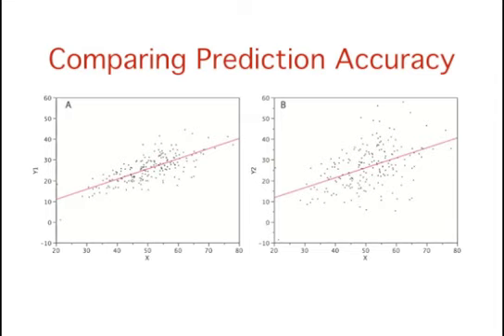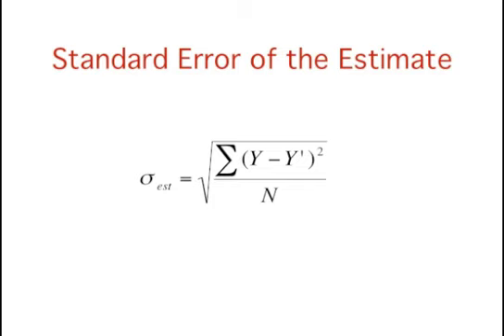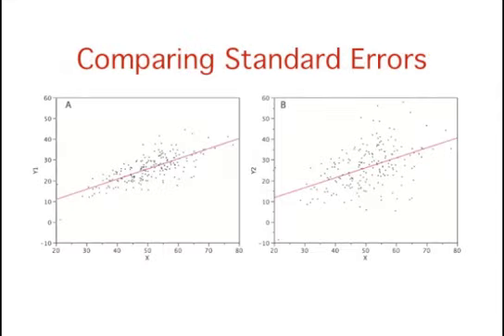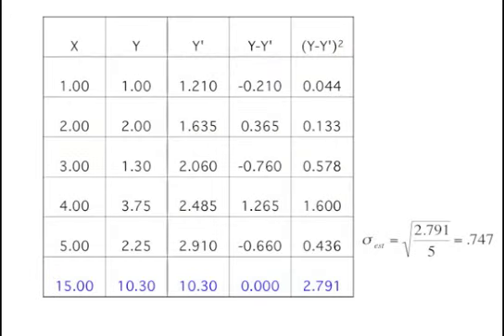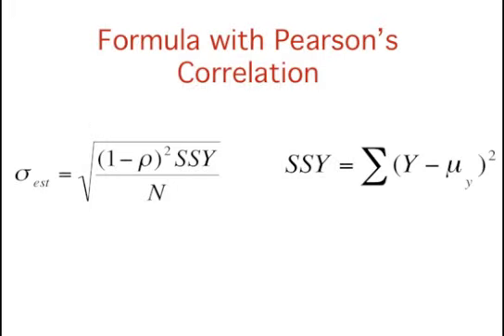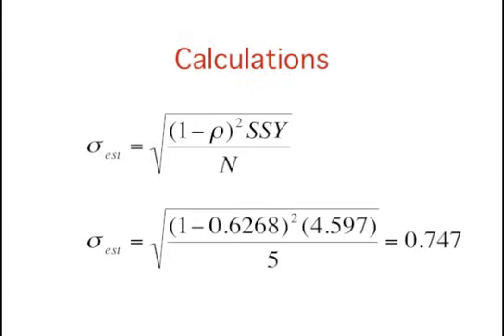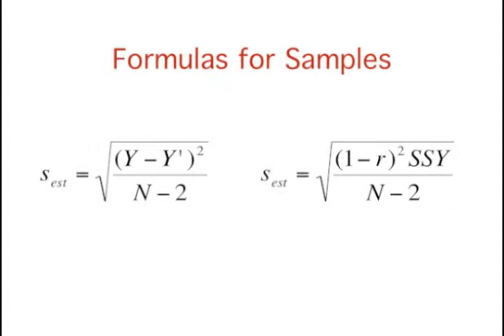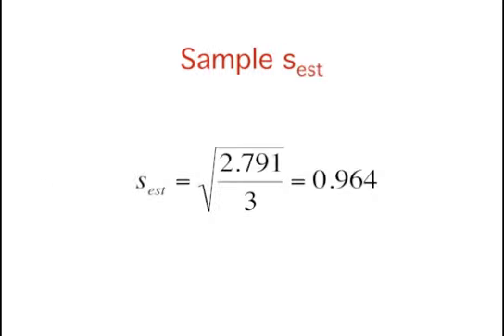Regression: Standard Error of the Estimate